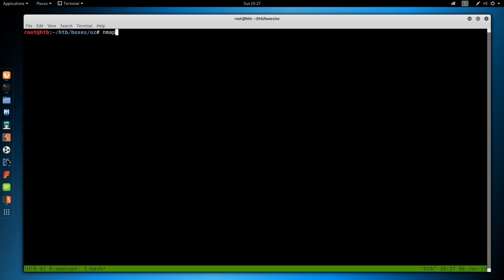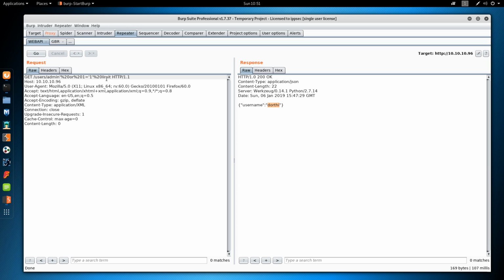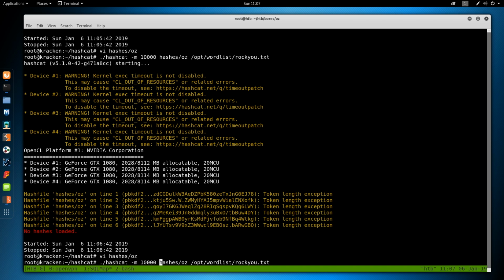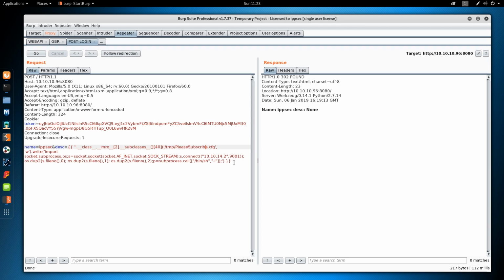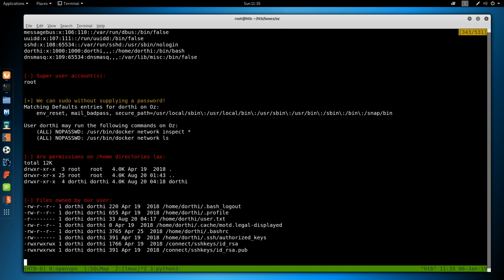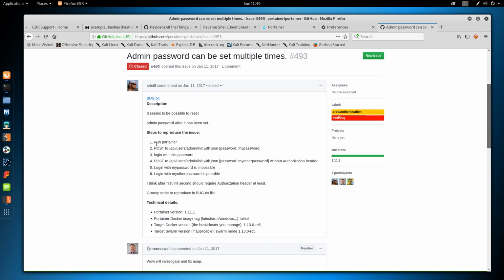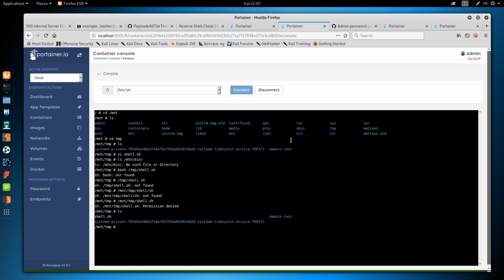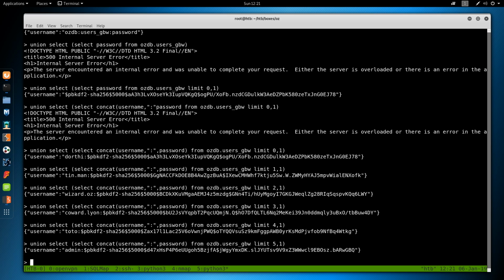HackTheBox - Oz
00:50 - Start of the box
05:30 - Attempting GoBuster but wildcard response gives issue
07:40 - Start of doing wfuzz to find content
10:38 - Manually testing SQLInjection
13:07 - Running SQLMap and telling it exactly where the injection is
16:04 - Manually extracting files with the SQL Injection
19:50 - Cracking the hash with hashcat
25:00 - Start of examining the custom webapp, playing with Template Injection
27:00 - Explaining a way to enumerate language behind a webapp
35:17 - Reverse Shell returned on first Docker Container
38:00 - Examining SQL Database
39:40 - Doing the Port Knock to open up SSH
43:50 - Gain a foothold on the host of the docker container via ssh
46:00 - Identifying containers running
50:10 - Creating SSH Port Forwards without exiting SSH Session then NMAP through
 SSH
55:11 - Begin looking into Portainer, finding a weak API Endpoint
59:00 - Start of creating a container in portainer that can access the root file
 system
01:08:25 - Changing sudoers so dorthy can privesc to root
01:09:50 - Lets go back and create a python script to play with SQL Injection